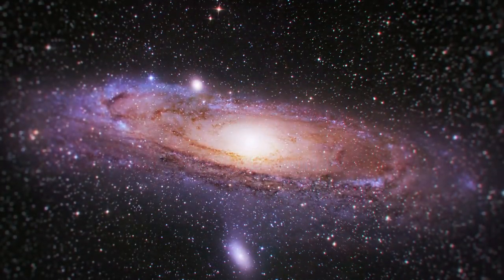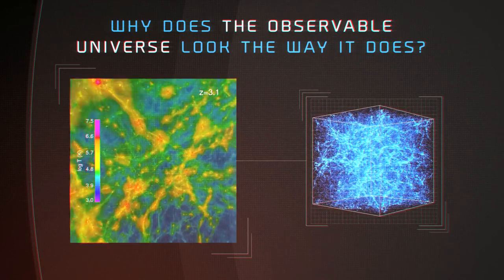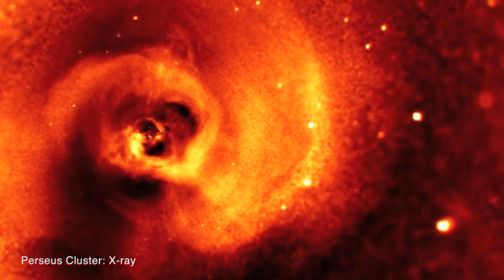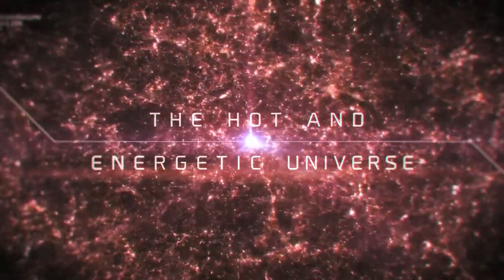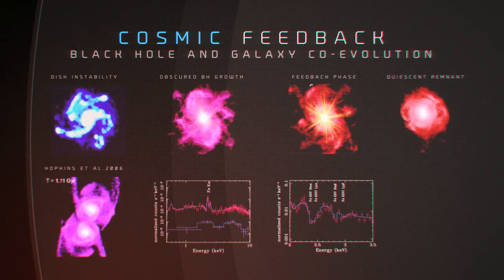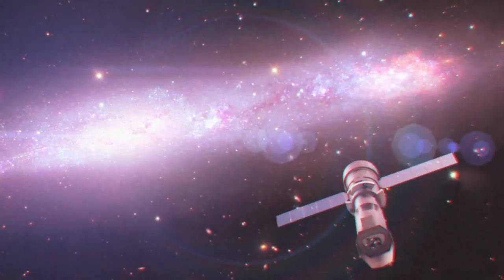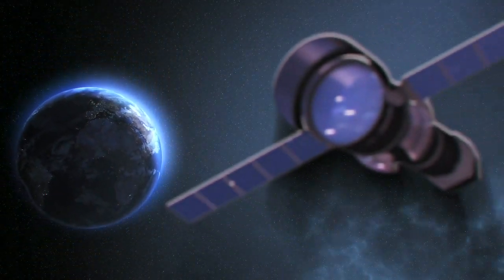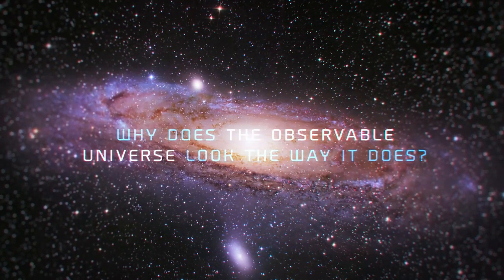Athena X-Ray Observatory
Thanks to the Athena Community:
Athena is an X-ray observatory that has been accepted as a large mission for the ESA science program.

Athena will be conceived to answer some of the most pressing questions in Astrophysics for the late 2020s that can uniquely be addressed with X-ray observations.

Athena will transform our understanding of two major components of the Cosmos:

The Hot Universe : the bulk of visible matter in the Universe comprises hot gas which can only be accessed via space-based facilities operating in the X-ray band. Revealing this gas and relating its physical properties and evolution to the cosmological large-scale structure, and the cool components in galaxies and stars, is essential if we are to have a complete picture of our Universe.

The Energetic Universe : accretion onto black holes is one of the major astrophysical energy generation processes, and its influence via cosmic feedback is profound and widespread. X-ray observations provide unique information about the physics of black hole growth and the causes and effects of the subsequent energy output, as well as revealing where in the Universe black hole accretion is occurring and how it evolves to the highest redshifts.